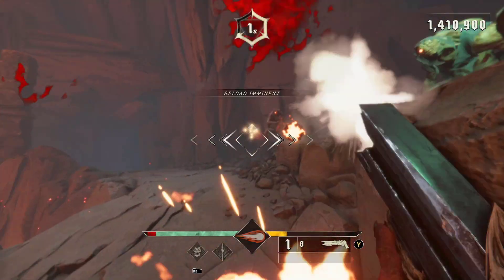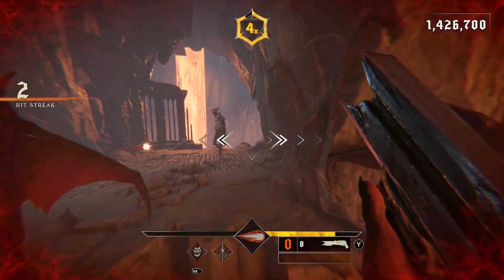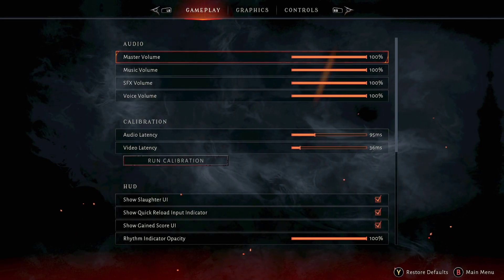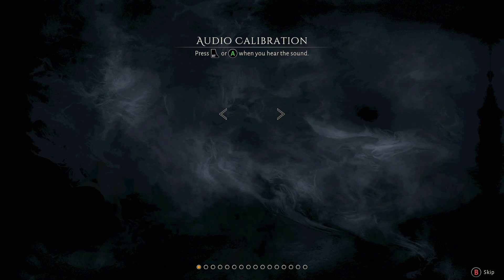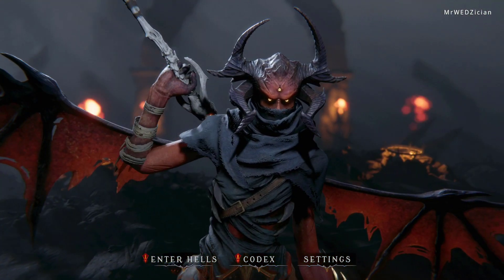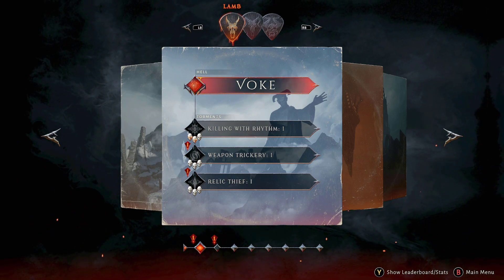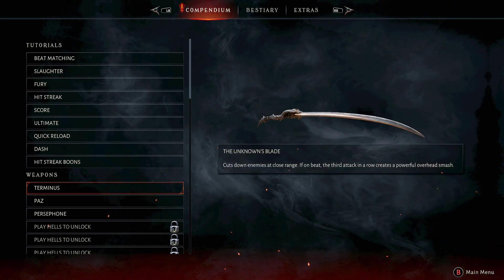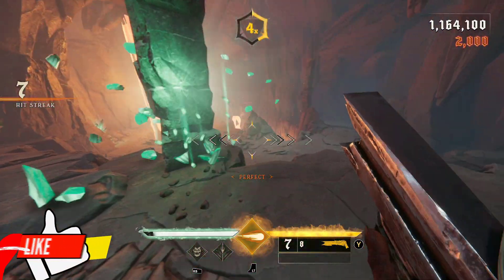METAL HELLSINGER Basic Tips To BLAST Your Way To Victory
Hey guys! This video shows METAL HELLSINGER Basic Tips To BLAST Your Way To Victory.